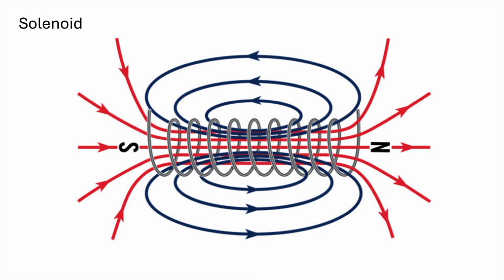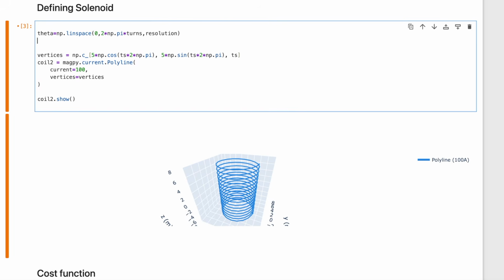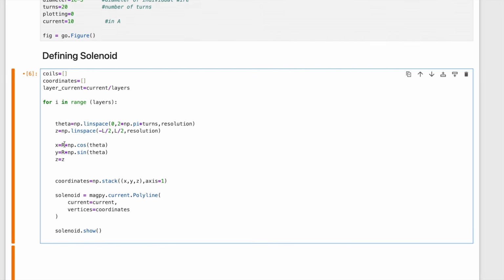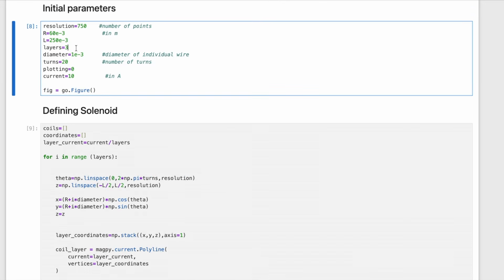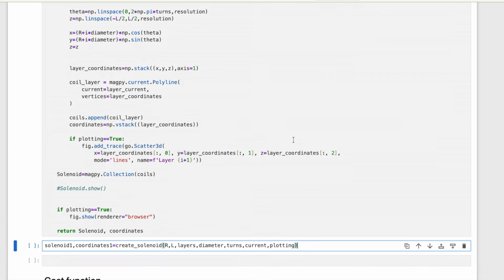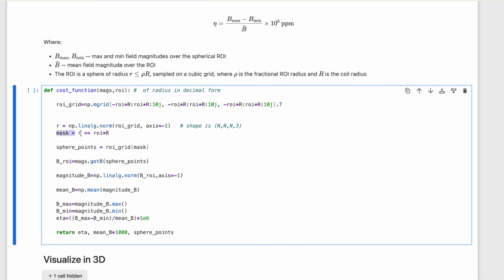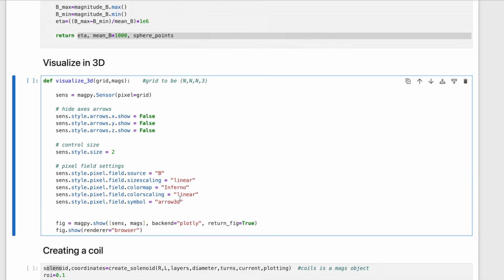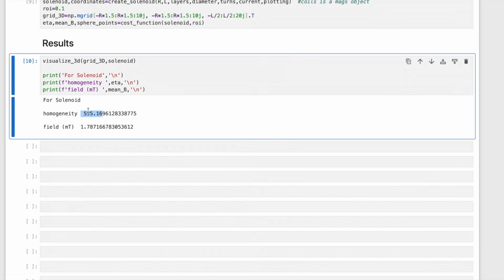Python Magnetic Field Simulation: Creating a 3D Solenoid with Magpylib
In this tutorial, we dive into magnetic field simulation and data visualization using Python! Watch step-by-step as we create, analyze, and visualize a 3D solenoid. To do this, we'll be leveraging the power of Magpylib for computing the magnetic fields and Plotly for rendering interactive, high-quality 3D visualizations.

Whether you're an engineering student, a physics enthusiast, or a Python developer looking to expand your simulation skills, this video will walk you through the entire process from start to finish!

💻 Get the Code:
You can find the Jupyter Notebook for this project on my GitHub:

📚 Libraries Used in This Video:

Magpylib (For calculating magnetic fields)

Plotly (For interactive 3D graphing and visualization)

⏱️ Video Chapters:
00:00 Introduction
00:45 Creating the coil
14:01 Cost function for analysis
18:42 Visualization in 3D